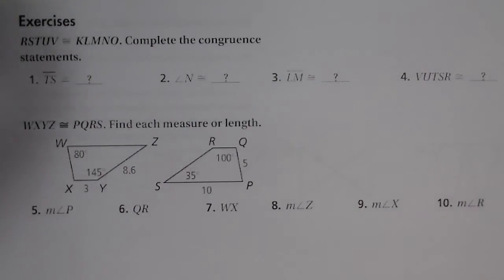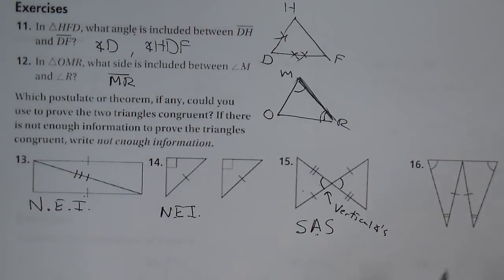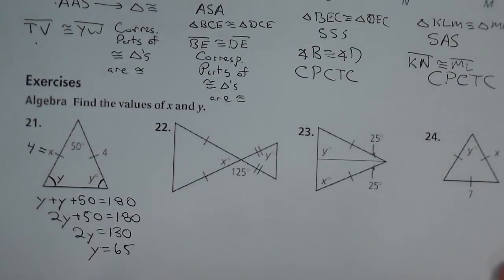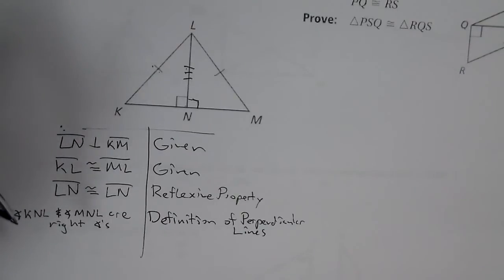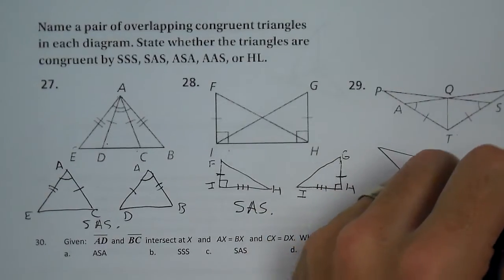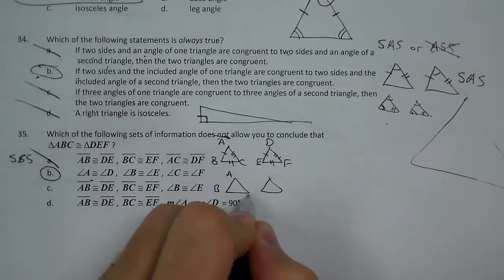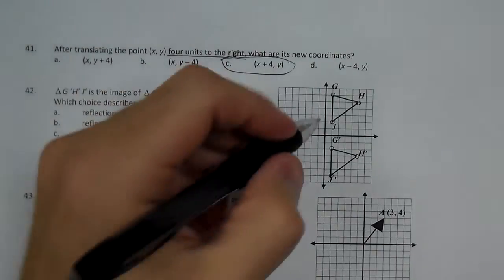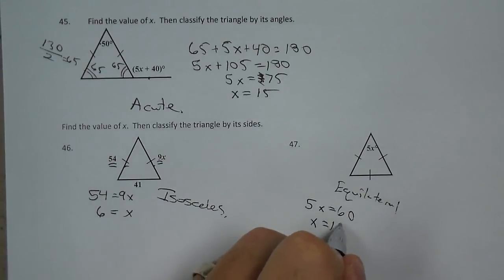Math 2 Chapter 3 Review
Review assignment for Unit 3 Test on Triangle Congruence.